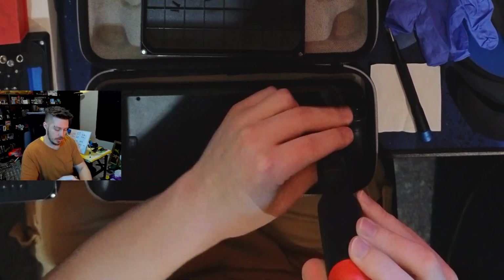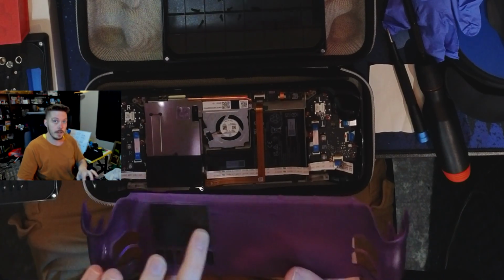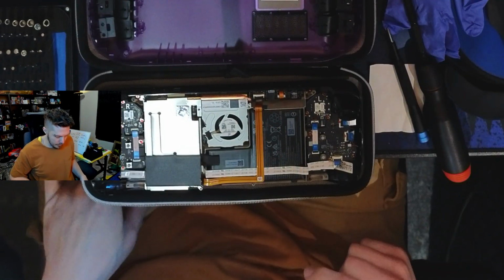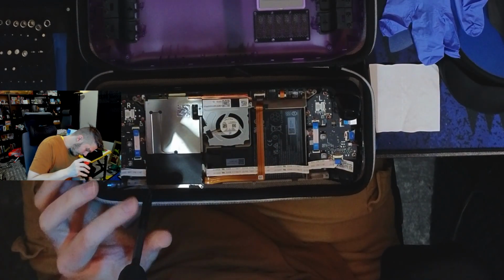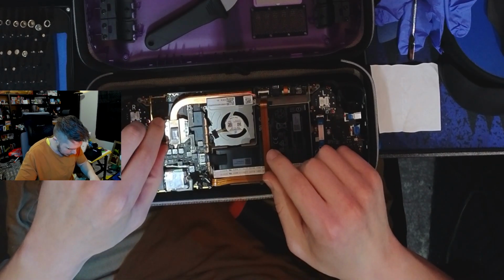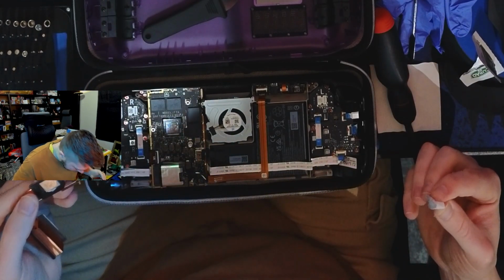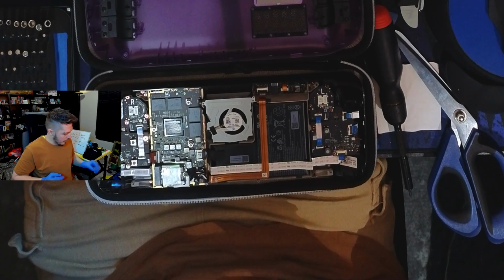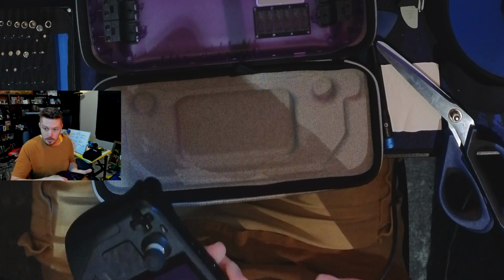Steam Deck Temp Testing Mod Process: FROSTSHEET Application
Trying to determine whether JSAUX backplate and FROSTSHEET thermal pad make a difference. This video shows my installation of my JSAUX back plate buttons and the FROSTSHEET thermal pad. I am not a professional and I bought all of this myself.

I'm aware I forgot to put the grip case back on for the second round of testing.